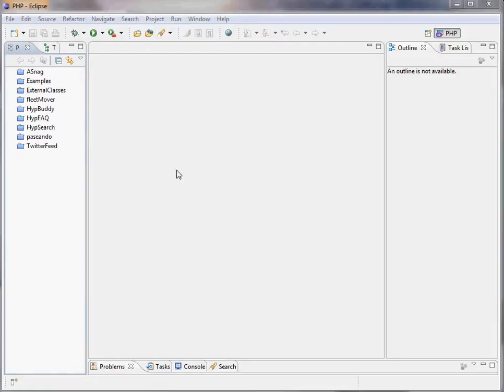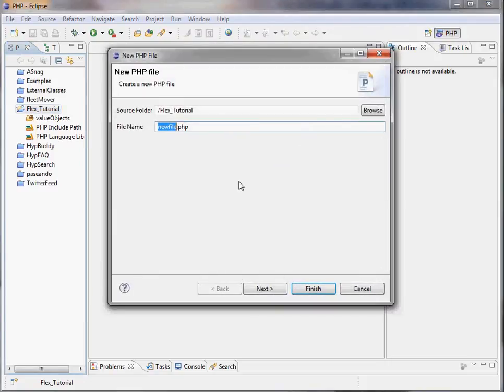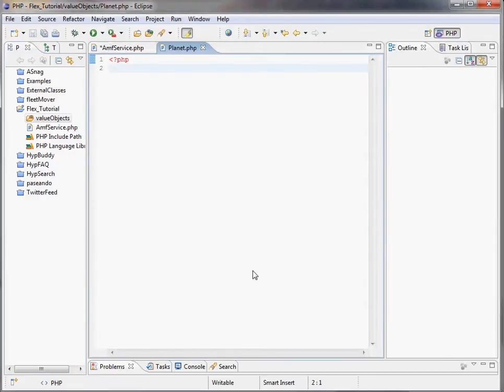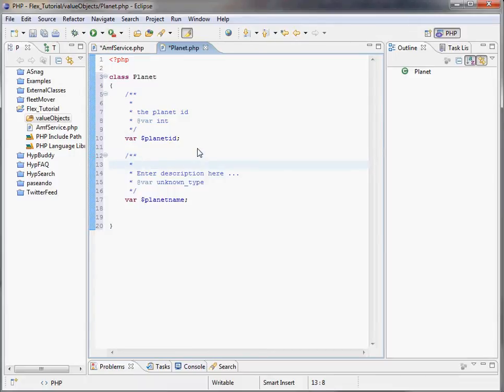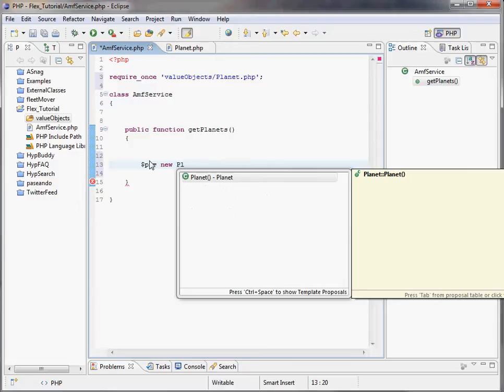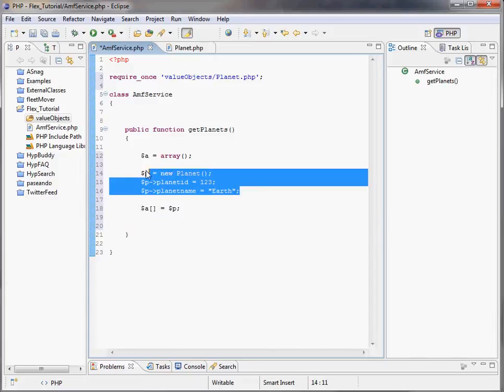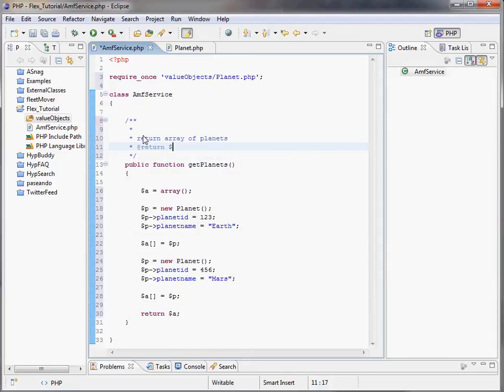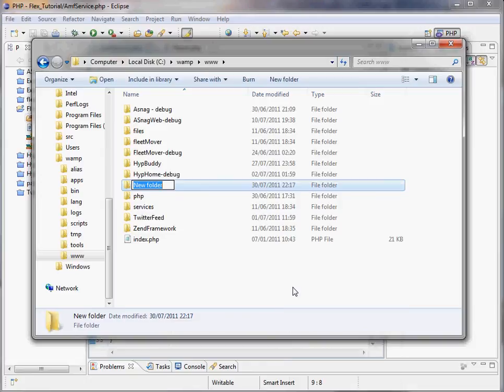Flex and AMF Tutorial Part 1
A guide to connecting Flex 4.5 to an amf/php service
Part 1 - php service